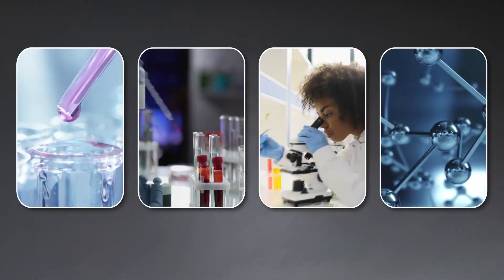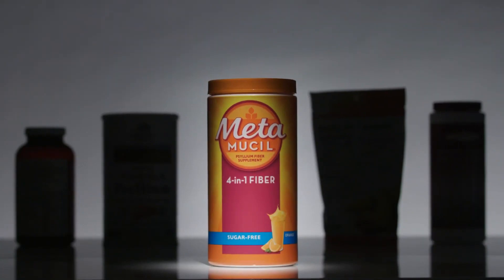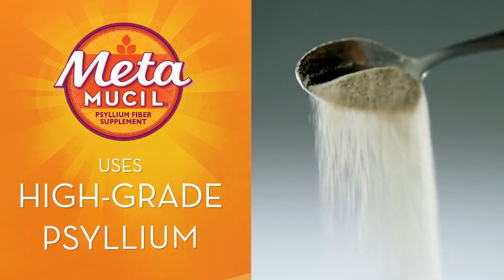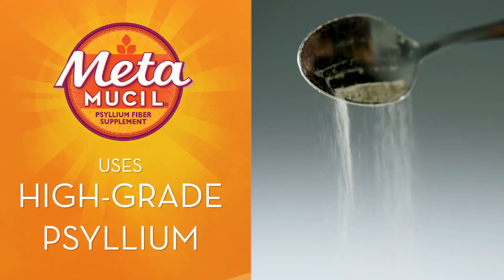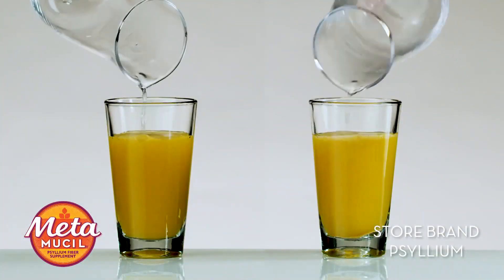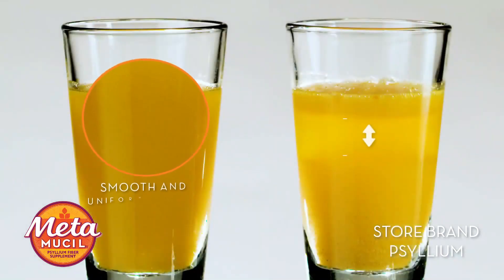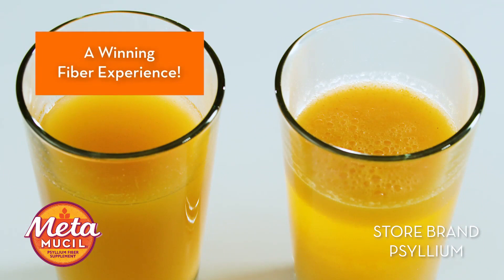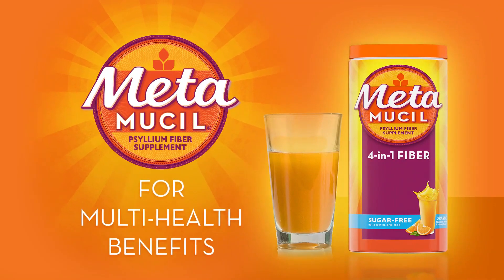Feel Lighter and More Energetic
Metamucil® is the only leading fiber supplement brand that contains 100% natural psyllium husk—a great source of both soluble and insoluble fiber.

Metamucil Psyllium Fiber Supplement Powder

Digestive system making you feel sluggish? Start by taking Metamucil Multi-Health Fiber Powder every day to trap & remove the waste that weighs you down, so you feel lighter and more energetic.